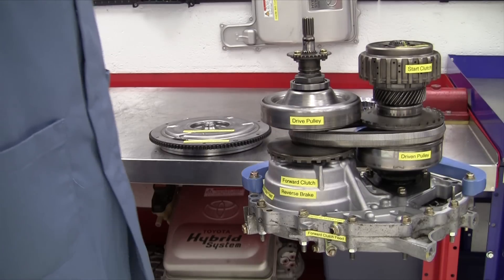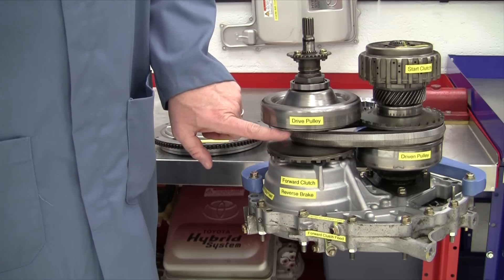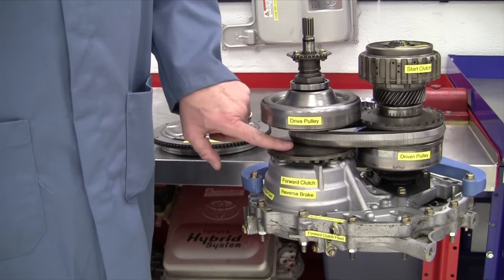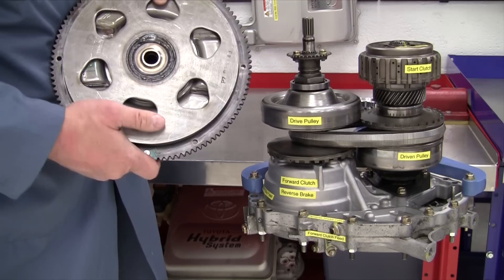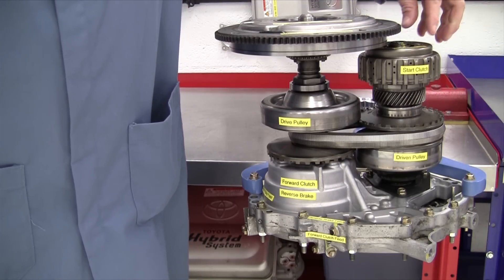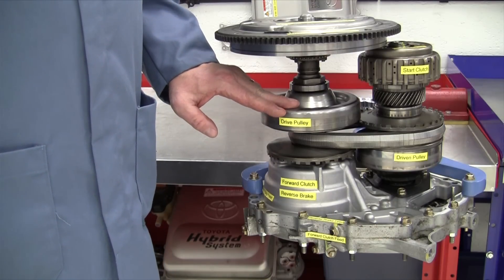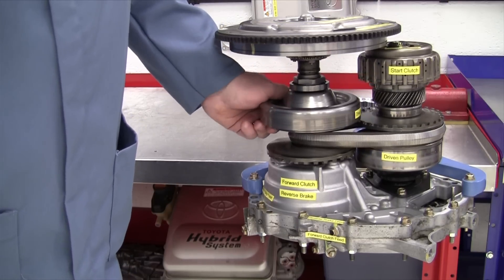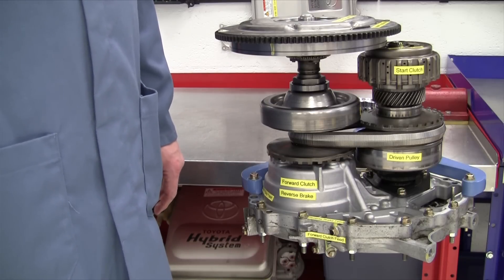Honda Civic CVT Transaxle Operation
Weber State University (WSU) - Automotive Technology Department - Advanced Vehicle Systems Lab.  A brief technical description of the operation of the Continuously Variable Transaxle (CVT) used in the 2003 - current Honda Civic Hybrid and 1997 - current Honda Natural Gas Vehicle (NGV) Civic.  This CVT is also used in the Honda CRZ and Insight.

TIMELINE:
0:00 Introduction
0:27 Benefits of a CVT
0:59 Parts of the CVT
1:20 The Start Clutch
1:35 The Reverse Brake
1:47 The Forward Clutch
2:24 The Torque Damper
3:56 The function of the Start Clutch
5:35 Failed Push-Belt
7:13 Summary

ABOUT US:
Weber State University (WSU) - Automotive Technology Department - Transmission Lab.  We teach current vehicle technologies to our automotive students at Weber State University and online.